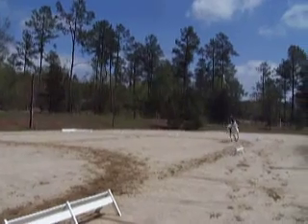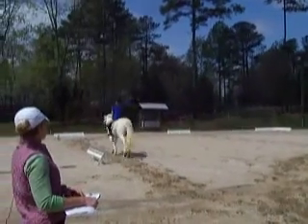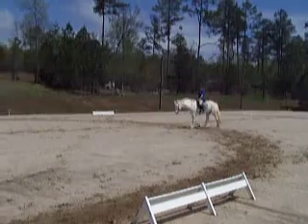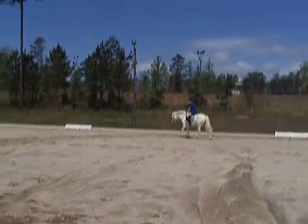Musical Freestyle Practice at Ashland Farm